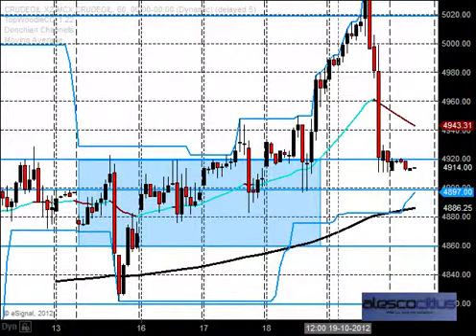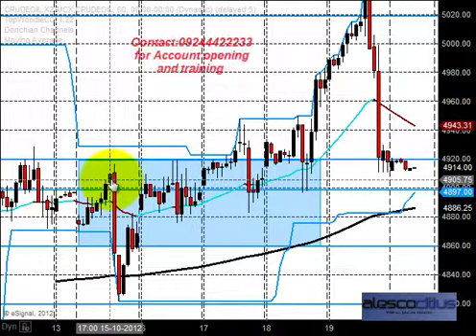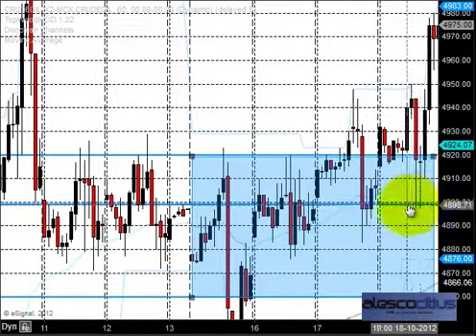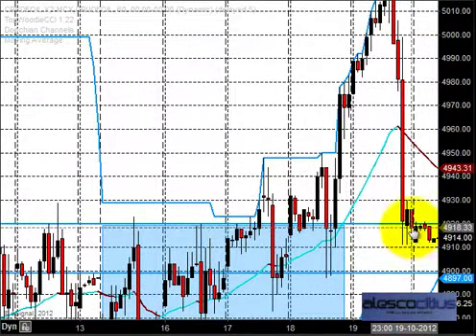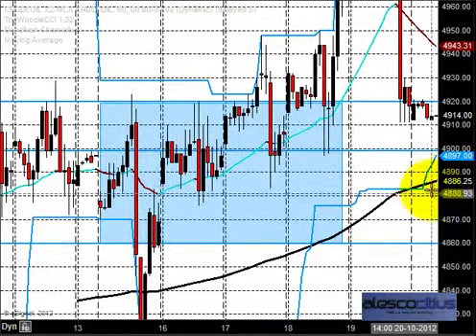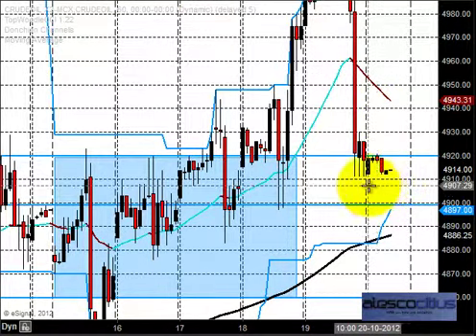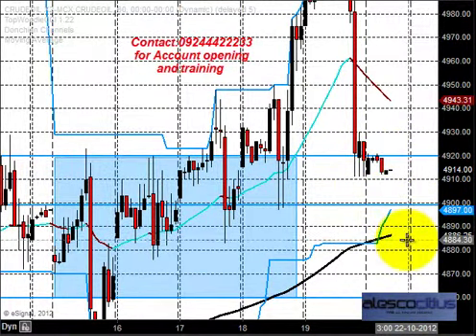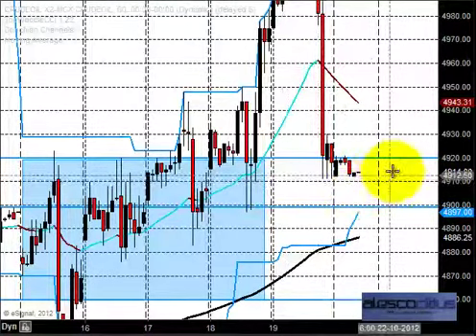MCX Crude oil trading technical analysis OCT 22 2012-Chennai Bangalore India